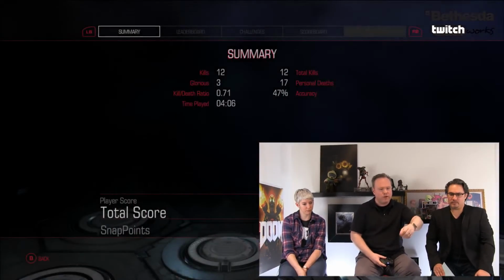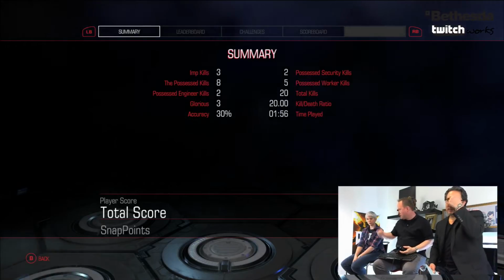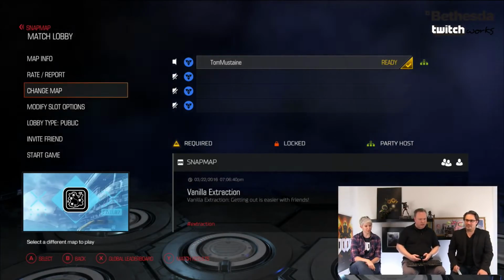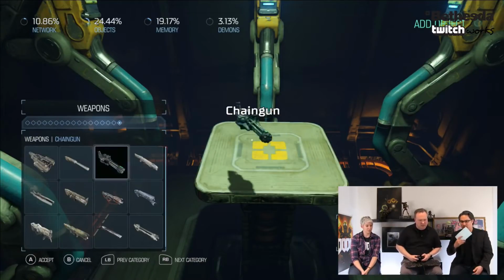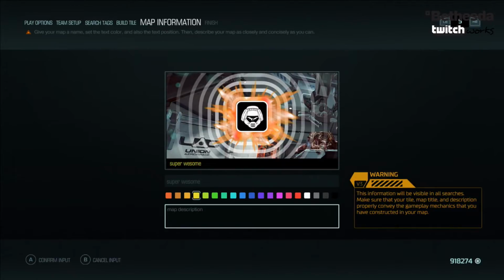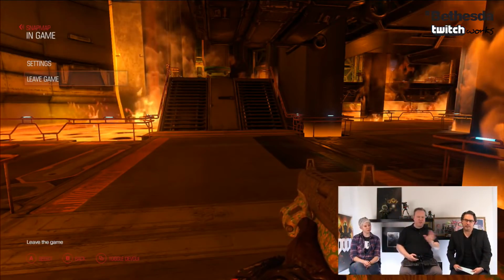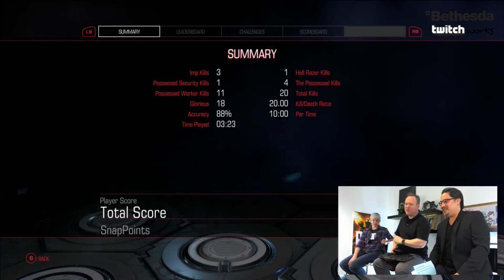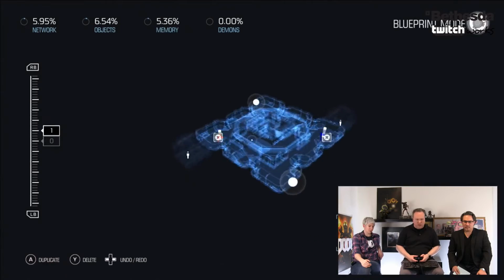DOOM 4 SnapMap превью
DOOM SnapMap - инструмент, позволяющий самому создавать режимы в игре DOOM 4. Играть в баскетбол гранатами, крушить монстров голыми руками или играть на синтезаторе, теперь это можно делать прямо в игре.